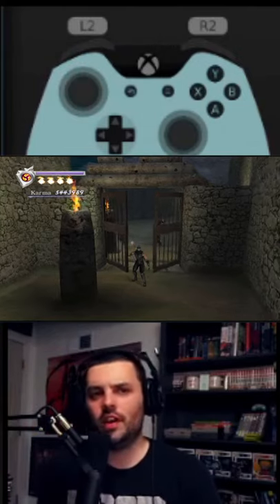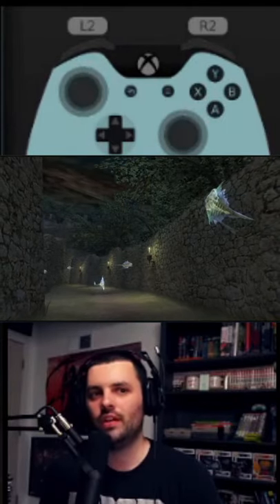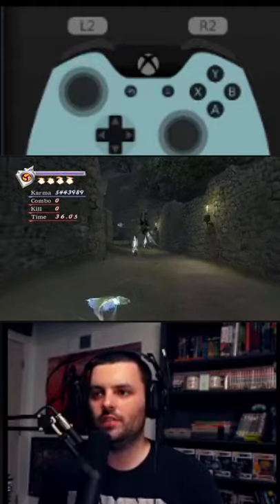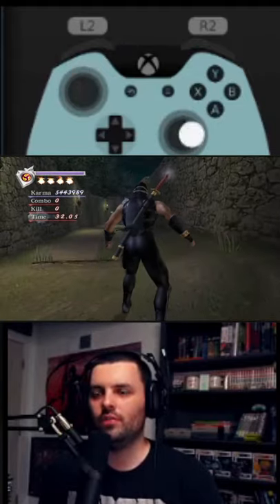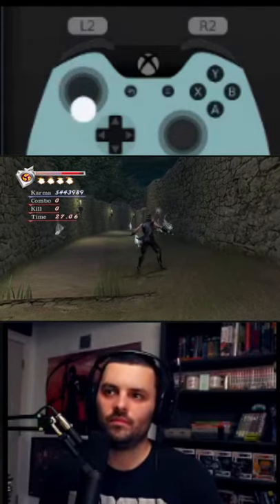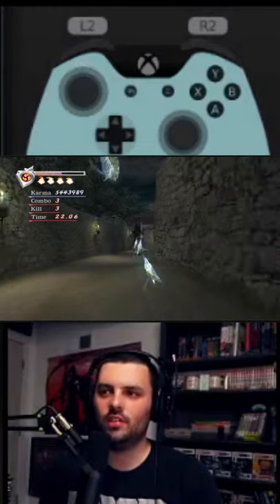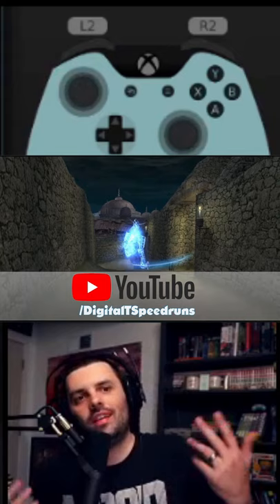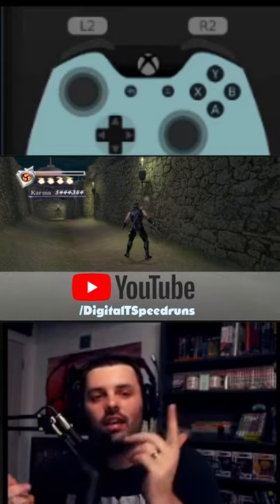Ghost Fish get Ghosted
Showcasing the Ninja Gaiden Black Speedrun strat with On Landing Jumps